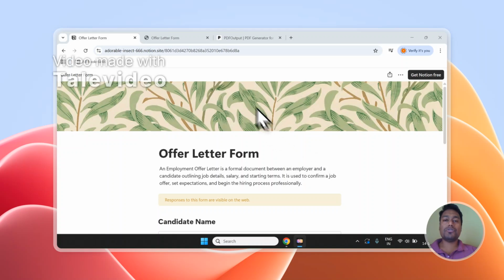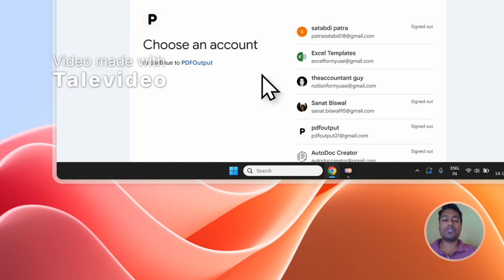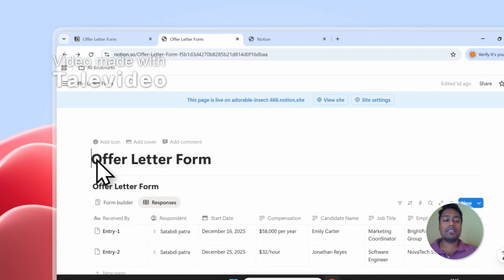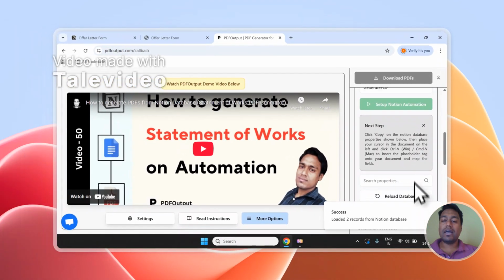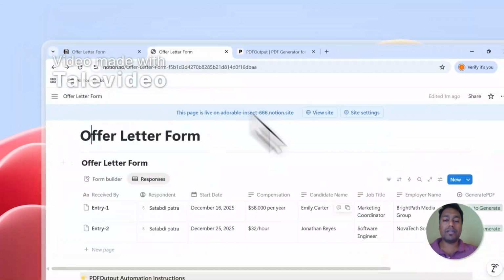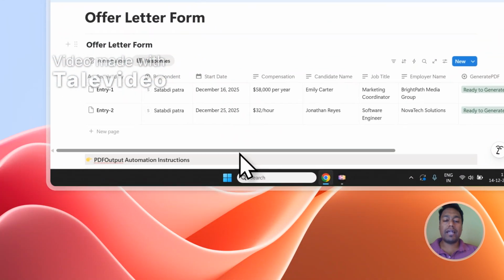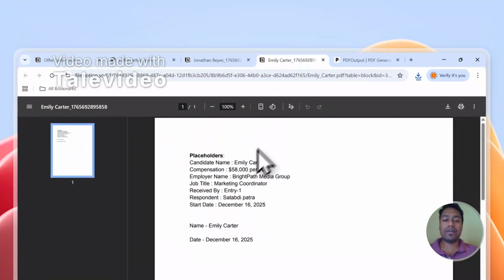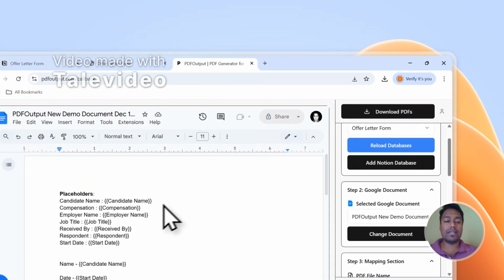Offer Letter PDF | How to create offer letters on automation using Notion Database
We are going to take a look at Offer Letter PDFs which we will create within minutes.

1️⃣ Connects to your Notion database and pulls fields like ClientName, InvoiceNumber, and any custom data.

2️⃣ Finds placeholders ({{ClientName}}, {{InvoiceNumber}}, etc.) in your Google Doc template and replaces them with real data.

3️⃣ Generates a PDF, saves it back to Notion Database, and updates your Notion database.

👋 ABOUT PDFOutput